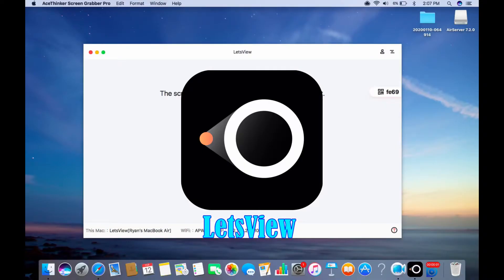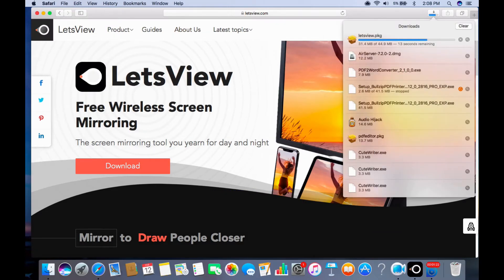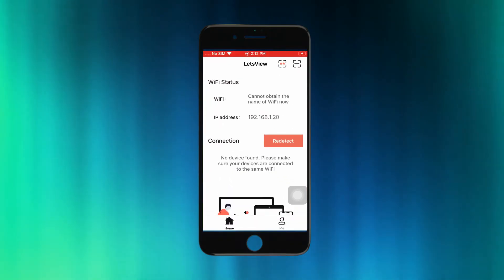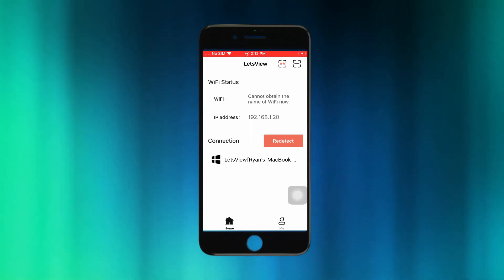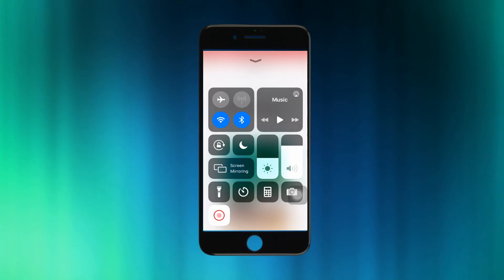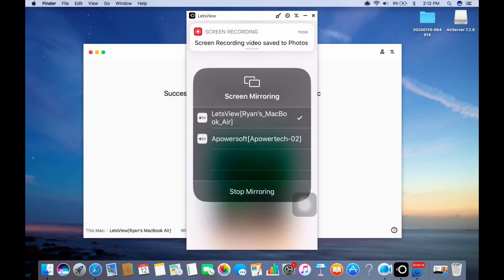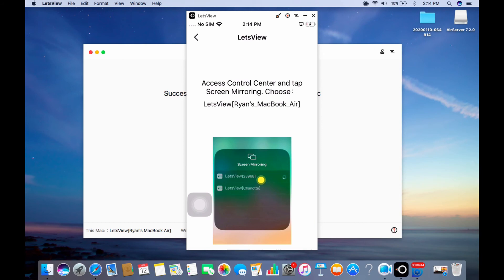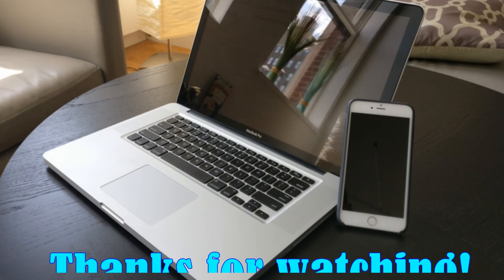Useful Ways to Mirror iPhone to Mac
Here you will find the best ways to mirror iPhone to Mac without hassle.